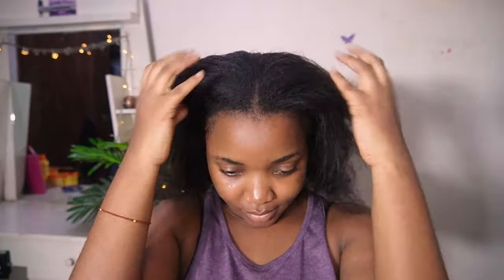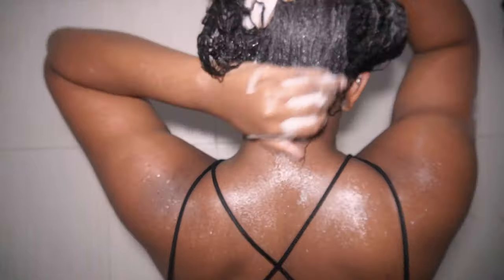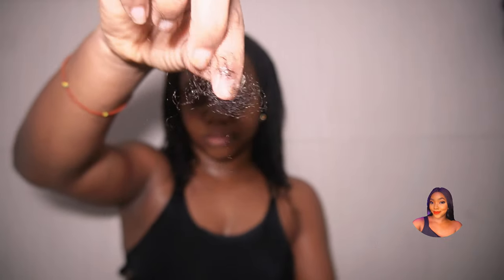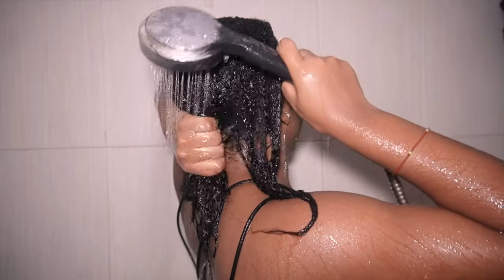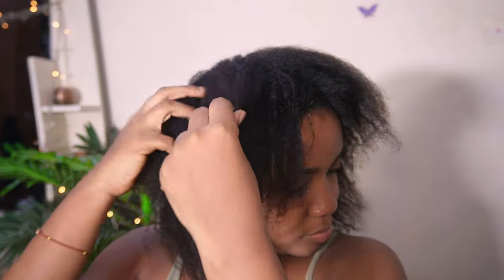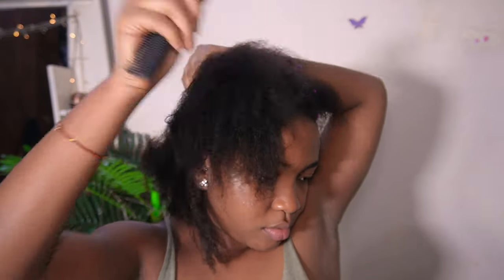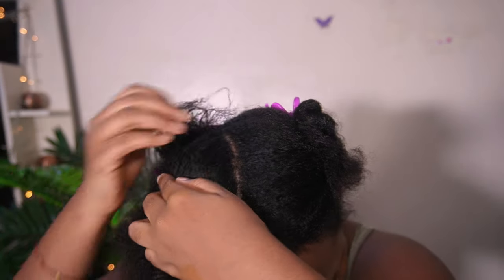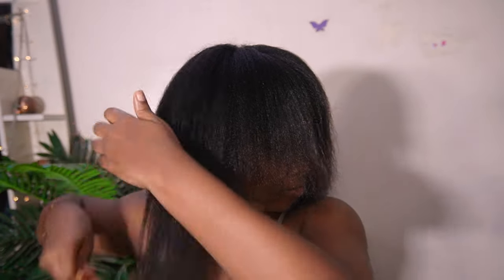Post Relaxer Wash Day Routine | Reduce Shedding + Restore Hair Growth and Strength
In this video, I'm sharing my post-relaxer wash day routine that has helped reduce shedding, restore hair growth, and strengthen my hair. If you're looking for a simple and effective wash day routine, then this video is for you! From prepoo to deep conditioning, I'll walk you through the steps I take to keep my hair healthy and thriving. Say goodbye to excessive shedding and hello to strong and beautiful hair with this wash day routine!

CAMERA:
○ Sony ZV-E10

TRIPOD
○ Acuva Camera Tripod